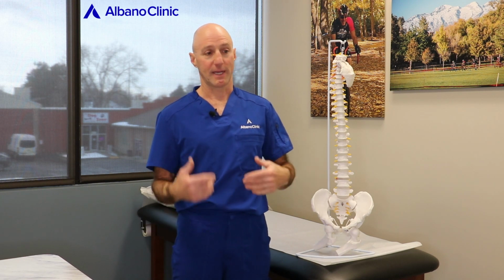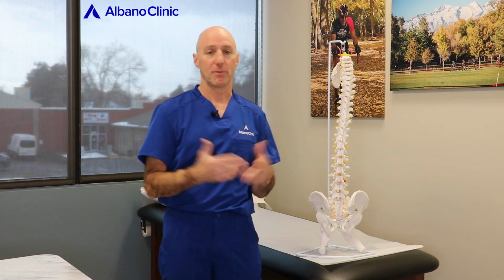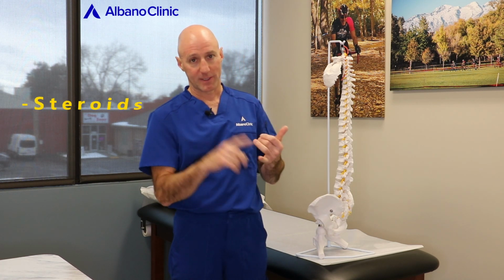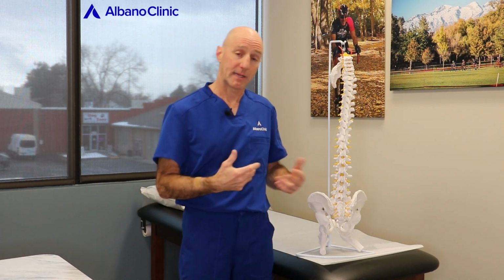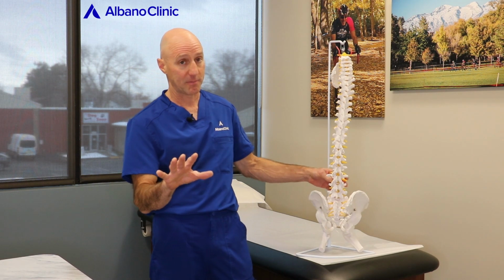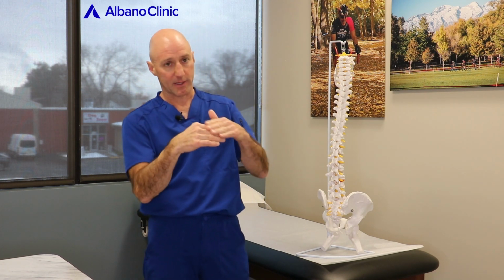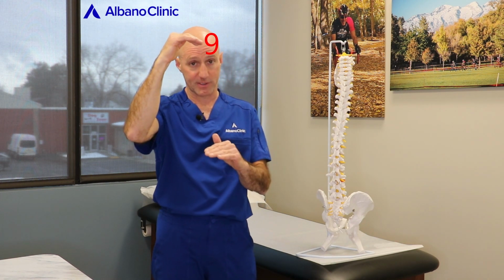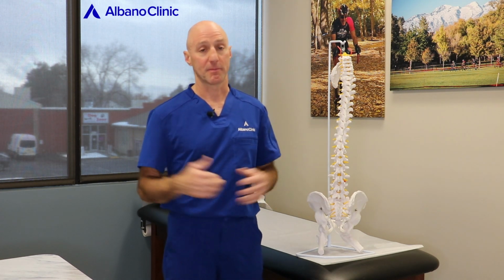Back Pain Treatment - What Can You Do For That?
Dr. Joe Albano and his sidekick Sammy Spine are spilling the beans on the ultimate quest – banishing back pain! 🌟 Get ready as we will uncover the mysteries behind, "Back Pain Treatment: What Can You Do For That?"

So, picture this: you've got a back that's causing you grief, and everyone's throwing around terms like epidural steroids and Radiofrequency ablation. But hold on a sec! Dr. Albano and Sammy are here to break down the real deal.

Ever wondered what's up with those pesky bulging discs and nerve roots? We'll explore how they can play tag with the spinal cord. But guess what? There's more to the story than just discs misbehaving.

Epidural steroids – sounds fancy, right? Well, Dr. Albano explains why it's not exactly the superhero we think it is. And don't even get us started on Radiofrequency ablation! It's like zapping away pain, but at what cost? We'll let you in on the muscle-weakening secret.

Now, surgery – the grand finale or the last resort? Peek into Sammy's world again as we ponder the jelly donut dilemma. Spoiler alert: surgery might not be the one-size-fits-all solution you thought it was.

But fear not! We're not just the bearers of bad news. Prolotherapy, our time-tested hero from the '50s, steps into the spotlight. Imagine giving your ligaments a pep talk and helping them heal – that's the magic of Prolotherapy!

And then Platelet-Rich Plasma (PRP) steals the show! Dr. Albano unveils a groundbreaking study where platelets, not steroids, take center stage in the battle against back pain. It's an 85% success story, folks! 🌈

Discover the secret arsenal of regenerative injections, from PRP to bone marrow, designed to set your muscles and discs free.

Dr. Albano's approach isn't just about treating symptoms; it's about understanding your unique back pain story. With tools like ultrasound, x-rays, and MRIs, we're on a mission to unravel the mystery behind your discomfort.

Ready to join the adventure? for more behind-the-scenes action. Say goodbye to back pain and hello to a life without surgery.